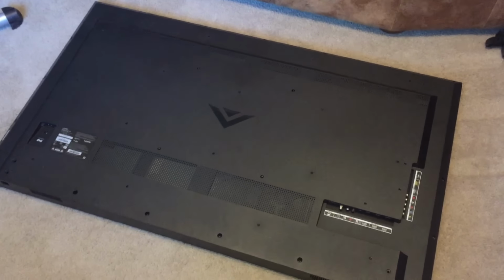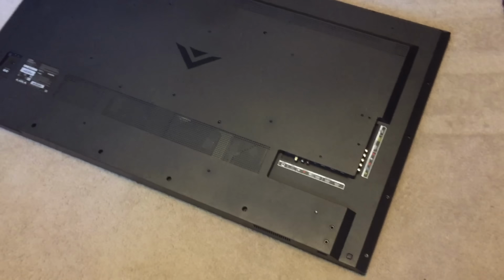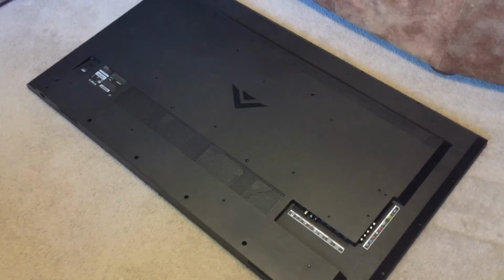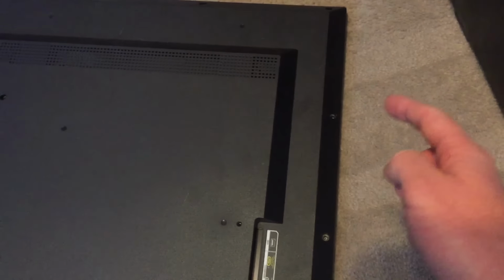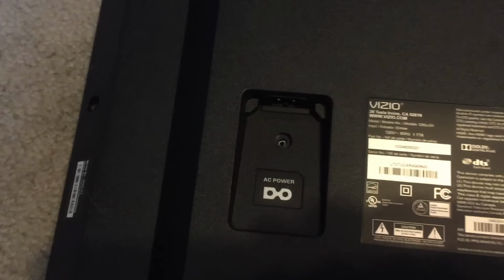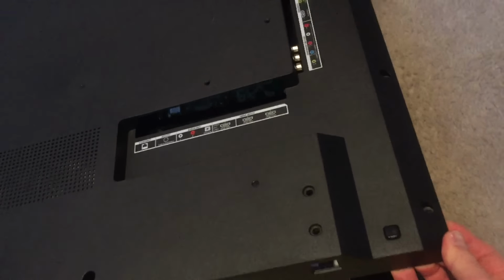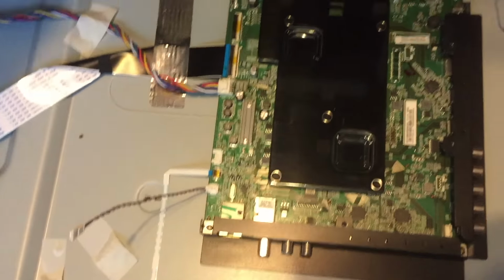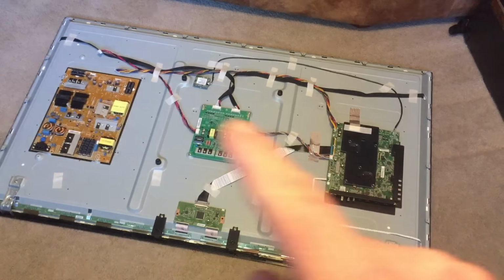VIZIO 4K TV- Remove Back Panel D55u-D1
Tool Needed

Learn how to quickly remove the back panel on a Vizio 4K TV. Model used is a Vizio D55u-d1 smart TV.